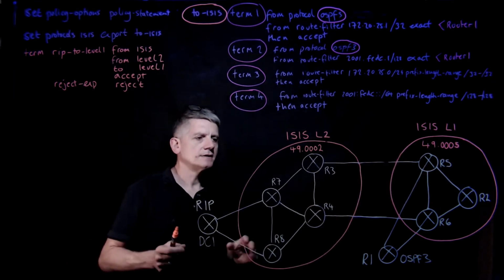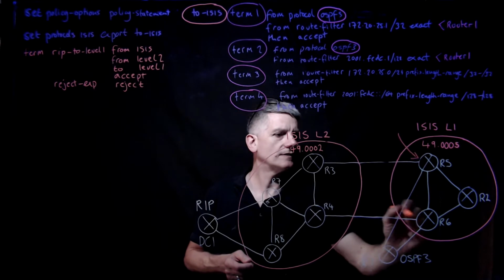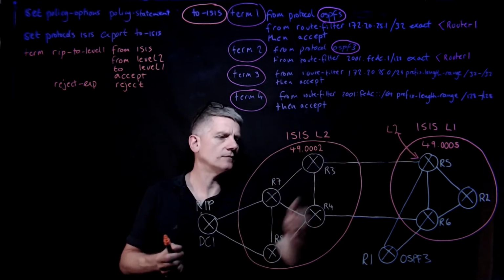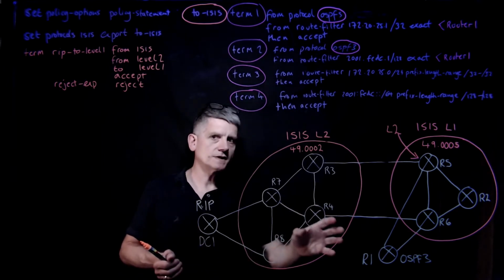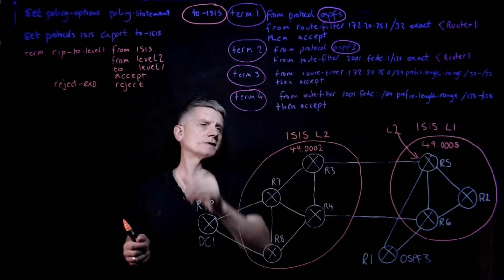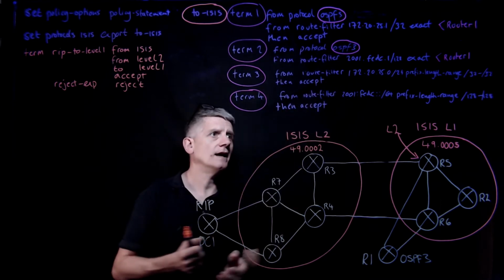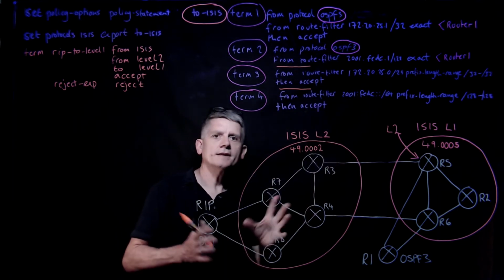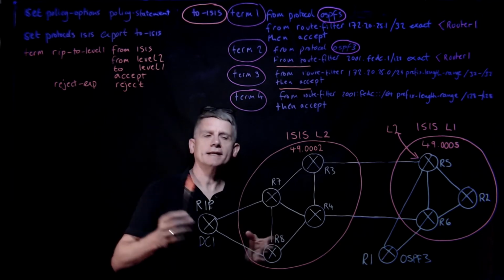JNCIE Primer SL2 IGP 4